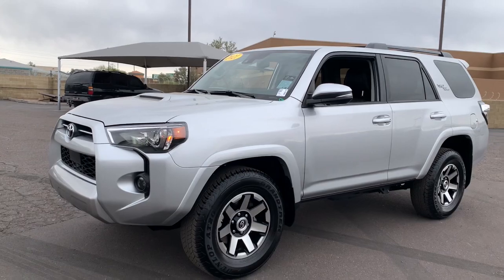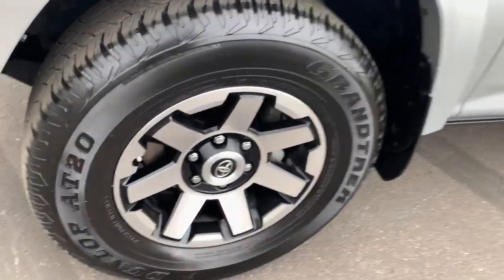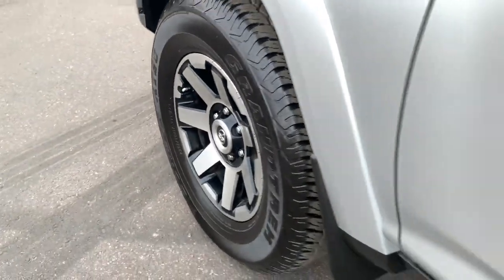2021 Toyota 4Runner Phoenix, Glendale, Peoria, Sun City, Surprise, AZ M5952172T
Classic Silver Metallic Used 2021 Toyota 4Runner available in Phoenix, Arizona at Bell Road Toyota. Servicing the Glendale, Peoria, Sun City, and Surprise, AZ area.
2021 Toyota 4Runner TRD Off Road Premium 4WD - Stock#: M5952172T - VIN#: JTERU5JR6M5952172

Classic Silver Metallic 2021 Toyota 4Runner TRD Off-Road Premium 4WD 5-Speed Automatic with Overdrive 4.0L V6 SMPI DOHC**Local Trade**, CLEAN CARFAX, ONE OWNER, 4WD, Black/Graphite w/Softex Synthetic Leather Seat Trim, Black Roof Rails, Body Color Heated Mirrors, Garage Door Opener, Off Road Package, Off Road Premium Package w/Softex, Wireless Smart Entry Door Lock.Odometer is 6466 miles below market average!Price does not include dealer installed accessories, tax, title, license, or $529 dealer doc fee. Please call for availability.